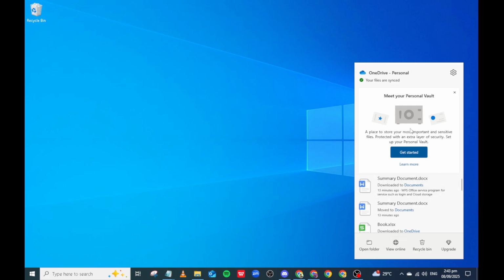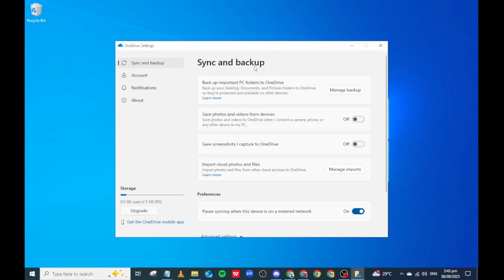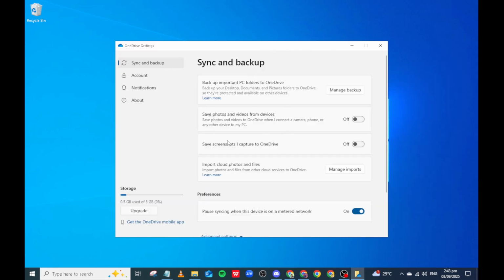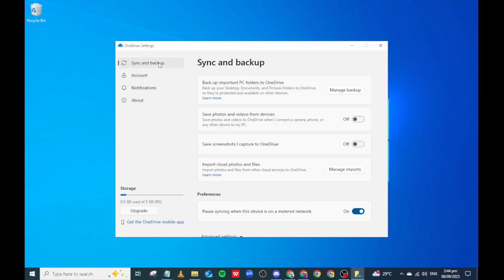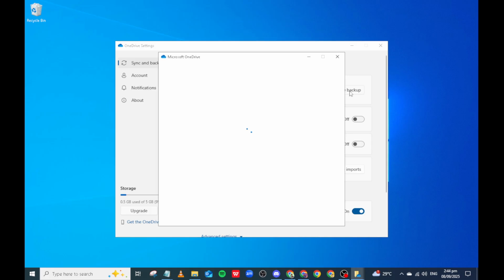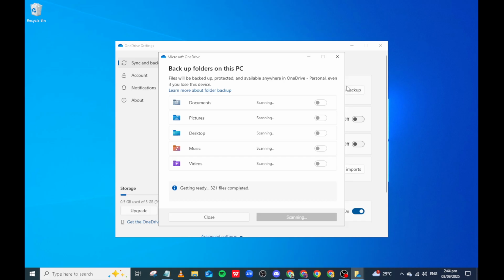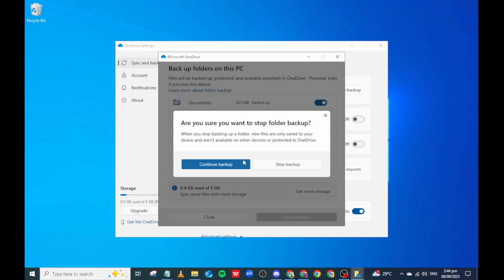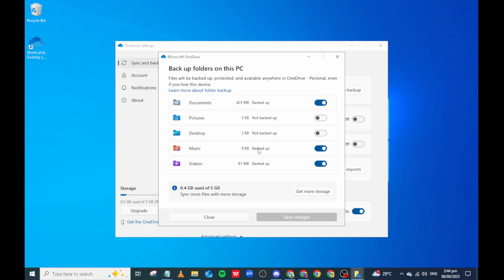How To Stop Files Going To One Drive [Latest Update]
Tired of automatic backups? This video provides a simple, step-by-step guide on how to stop onedrive sync on your Windows 11 PC. We'll show you how to disable this feature with ease, helping you regain control over your files. Follow along to turn off unwanted backup processes and manage your data more effectively.